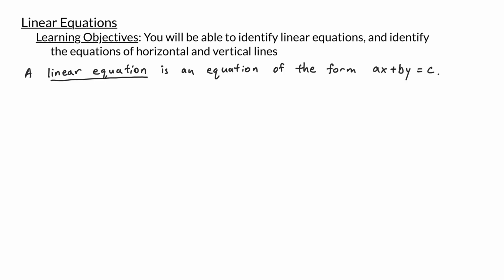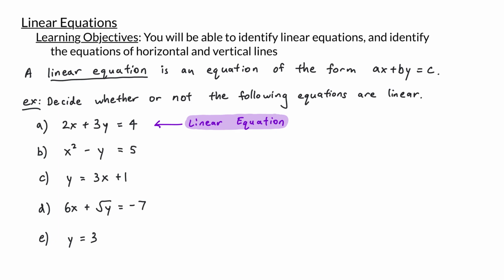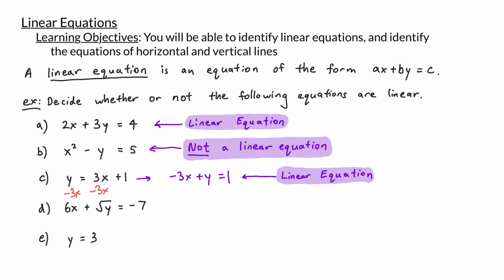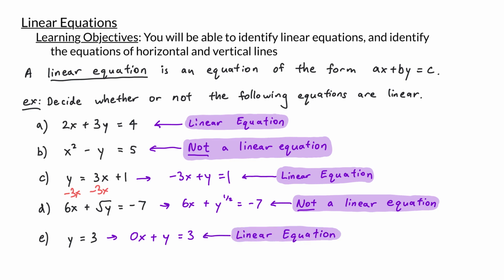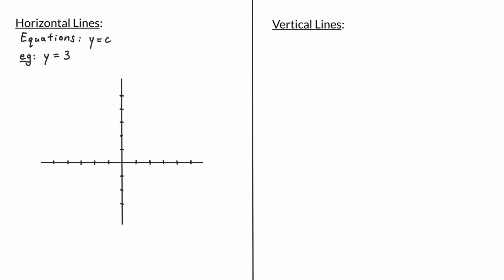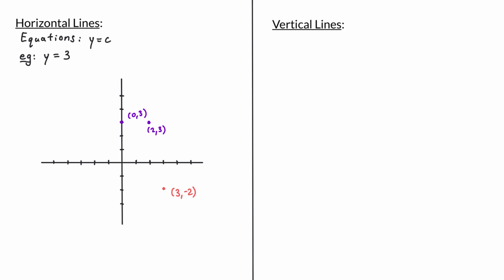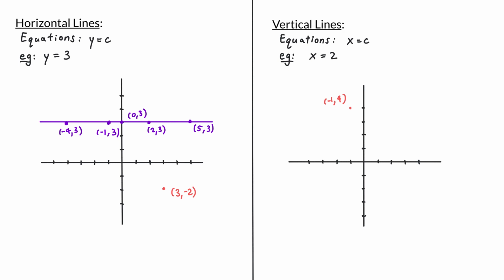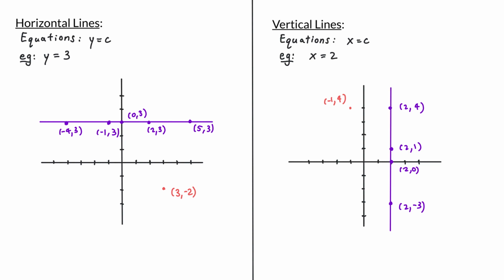Linear Equations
In this video, we go over what a linear equation is. We look at some examples of equations and decide whether the equations are linear or not. We also go over horizontal and vertical lines.